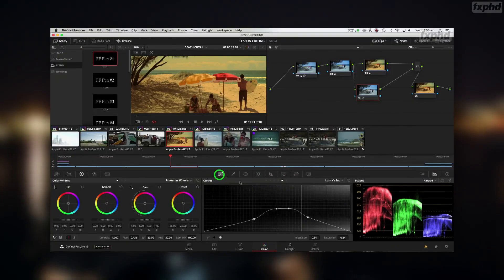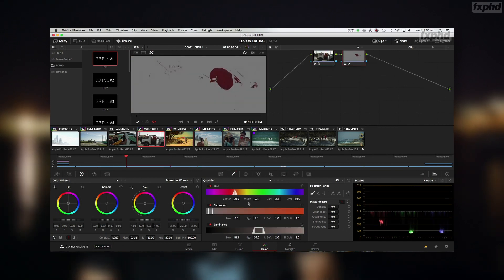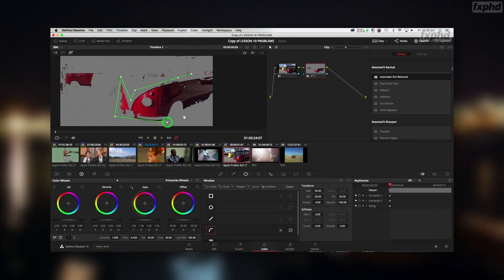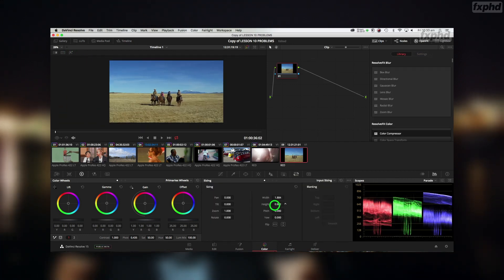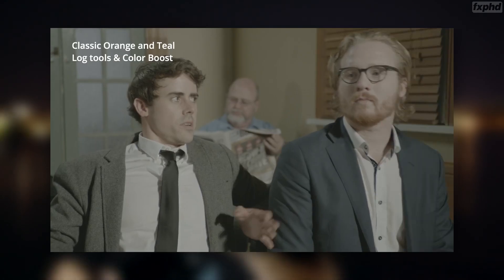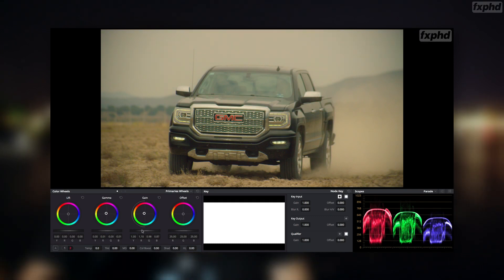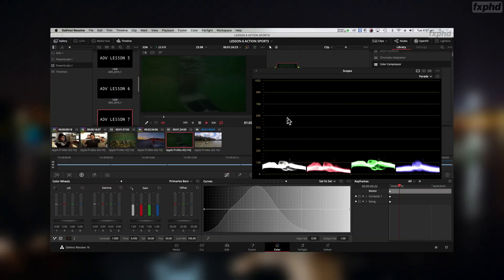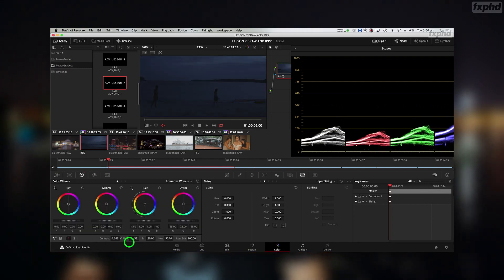Warren Eagles Resolve Training at fxphd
Check out the four courses on offer at fxphd.com, including our brand new "Insider Techniques for the Pro Colorist"